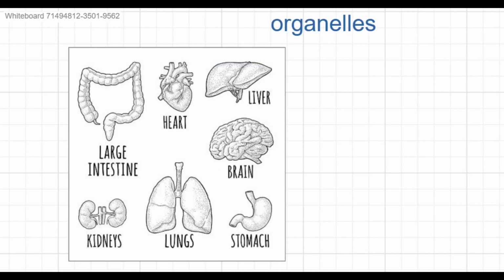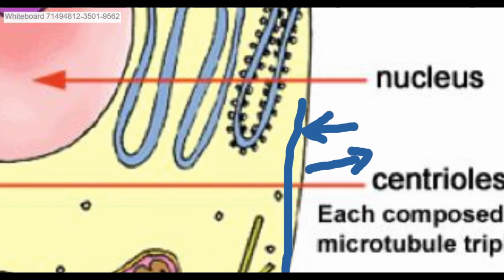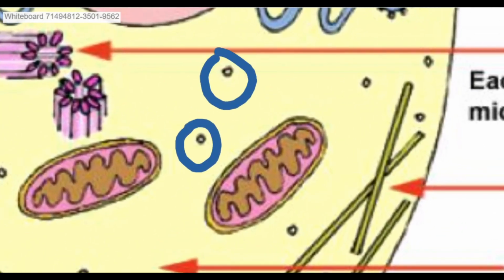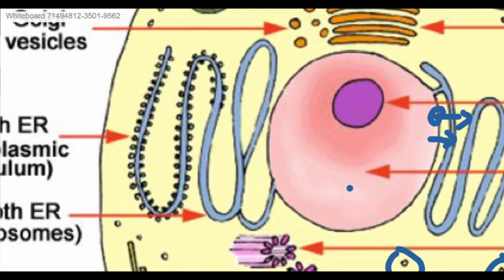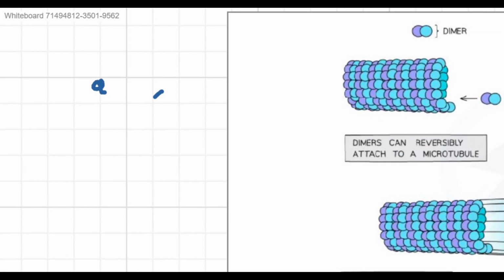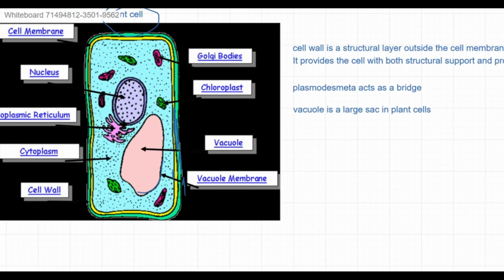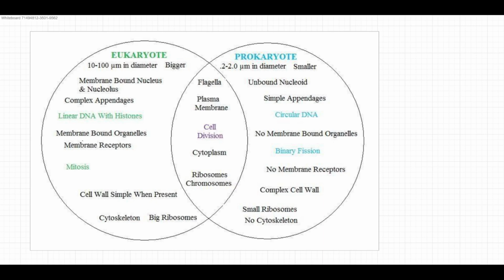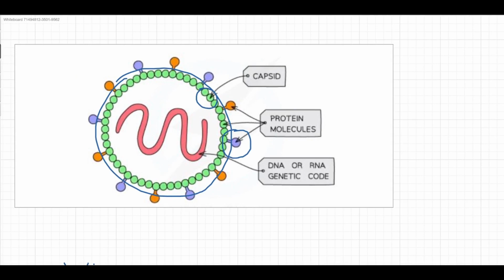As Biology - Chapter 1.2 : cell structure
in this video, i continue the second part of chapter 1 of Biology As. In which i explain the ultrastructure of plant cells and animals cells, eukaryotic and prokaryotic cells, viruses and the different types of organelles.